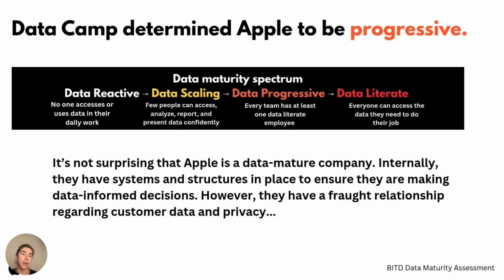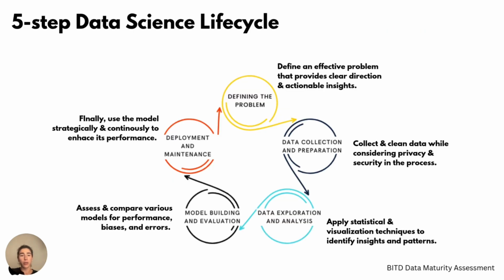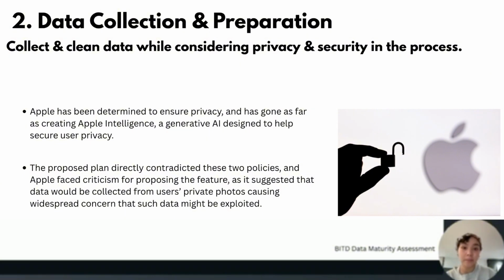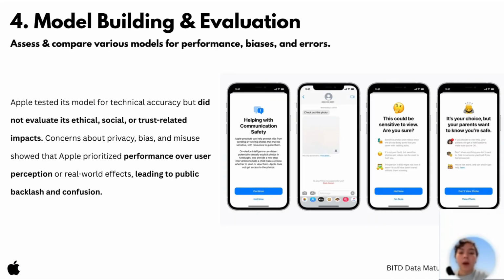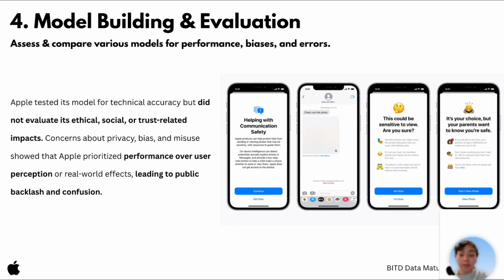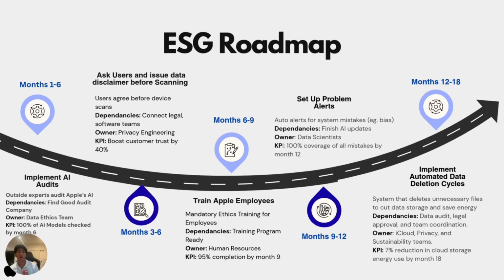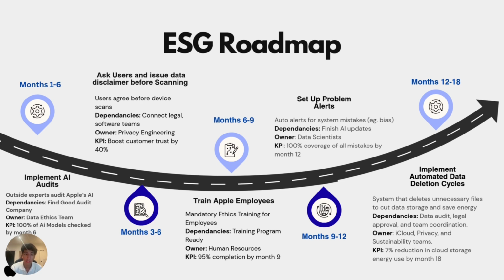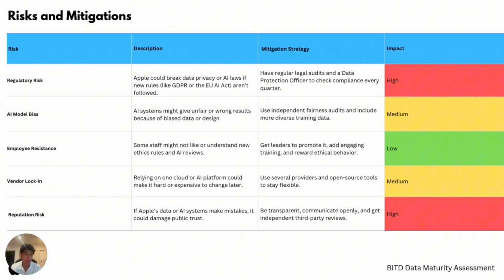APPLE DATA ANALYSIS